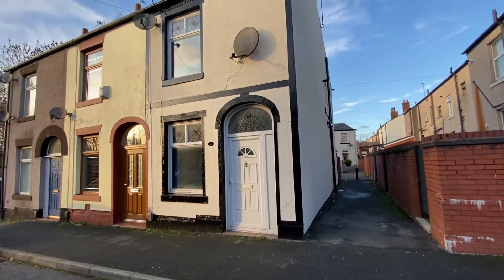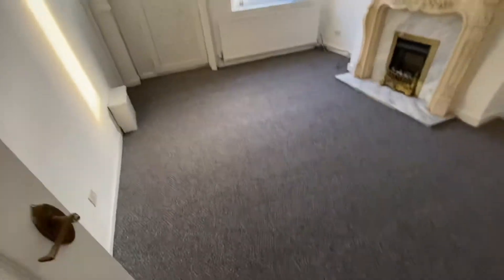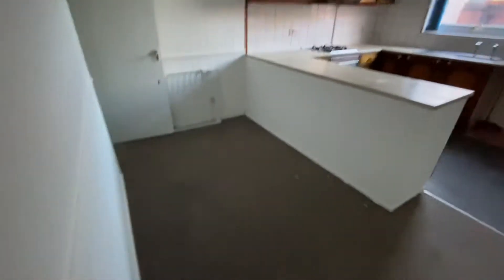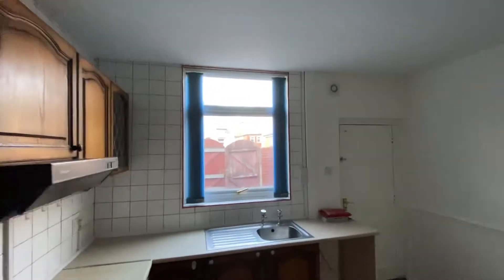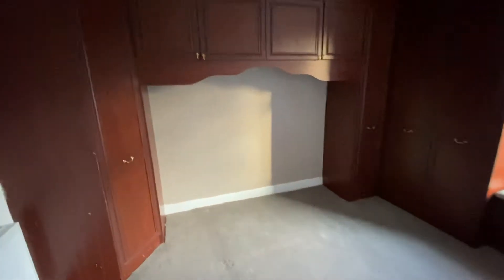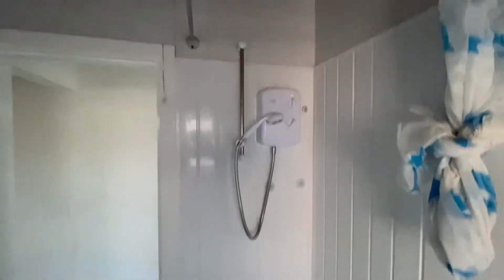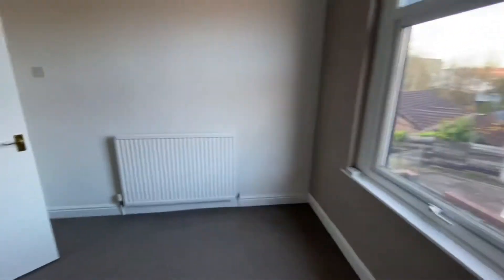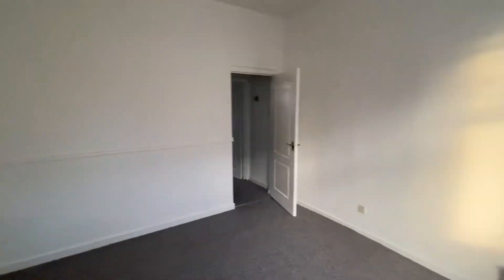Burlington Street. Rochdale